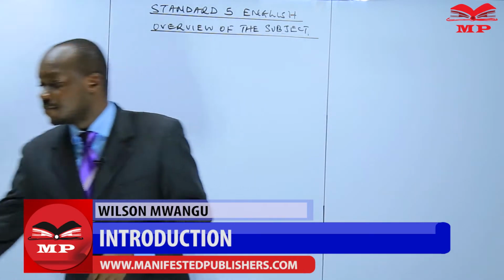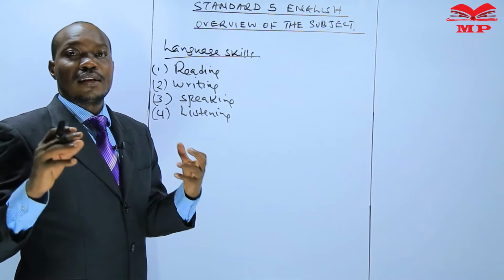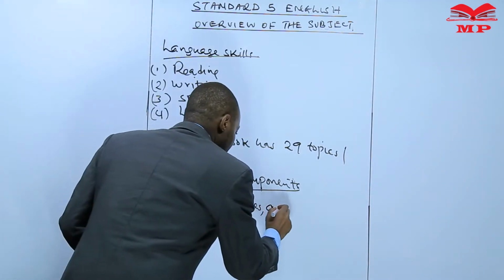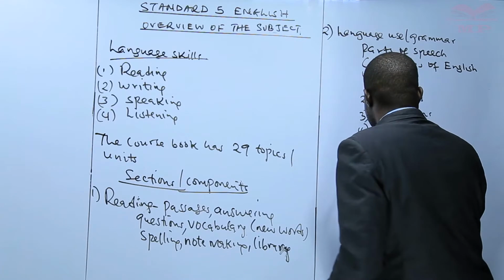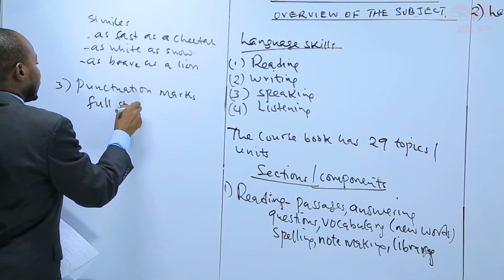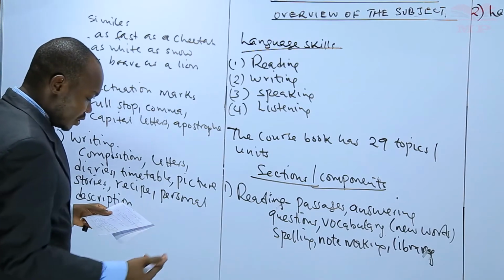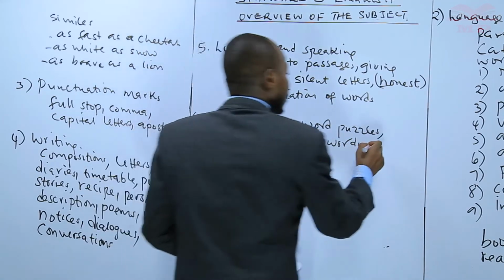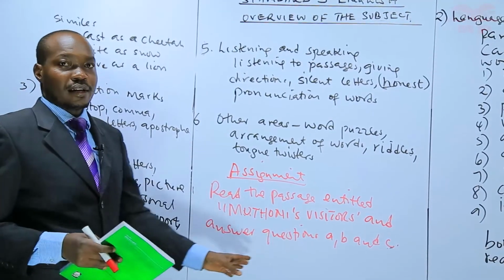KCPE_STD 5_ENGLISH_INTRODUCTION_LESSON 1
💡 Introduction to English – Std 5 (KCPE) ✏️

In this lesson, Std 5 learners will get an introduction to English language learning, focusing on basic communication skills, vocabulary, and sentence construction. This lesson sets the foundation for reading, writing, listening, and speaking skills.

💡 Key Topics Covered:

Introduction to English as a subject

Importance of learning English

Basic vocabulary and greetings

Forming simple sentences

Fun exercises for listening, speaking, and writing

Tips for effective English communication

🎯 Who Should Watch:

Std 5 pupils learning English

Teachers preparing interactive primary school lessons

Young learners building vocabulary and language skills

📘 Learn With Manifested Publishers:
We make English fun and easy with interactive exercises, storytelling, and practical examples, helping learners enjoy learning and develop confidence in English.